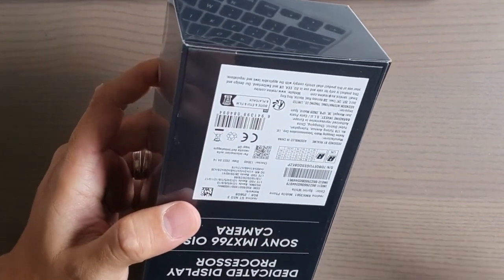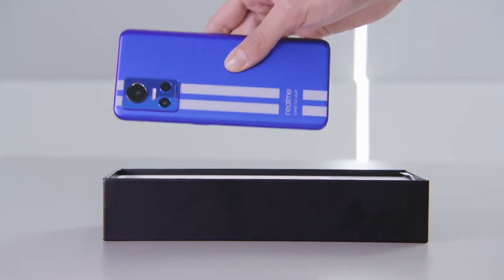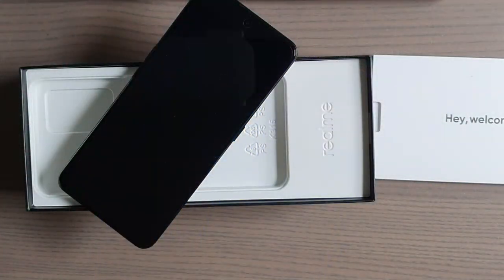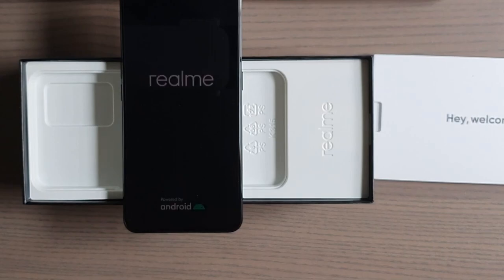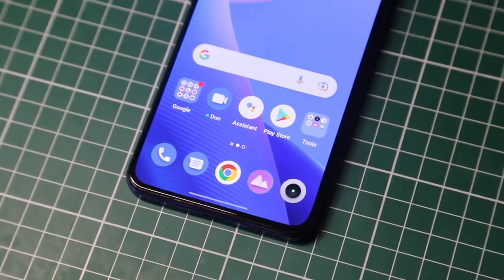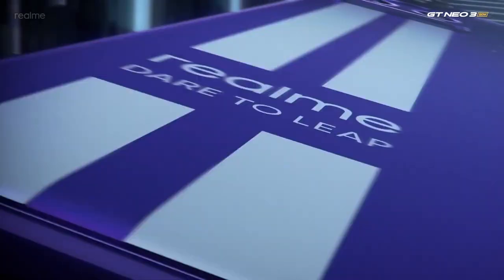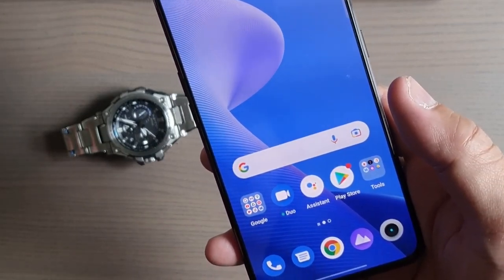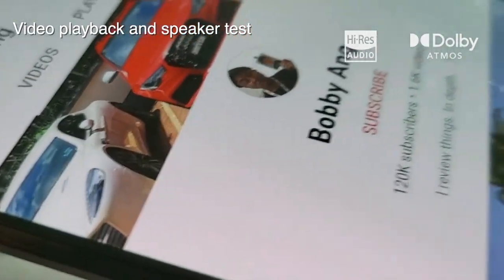Powerhouse for little money - Realme GT Neo 3 Review | Aurizn.com